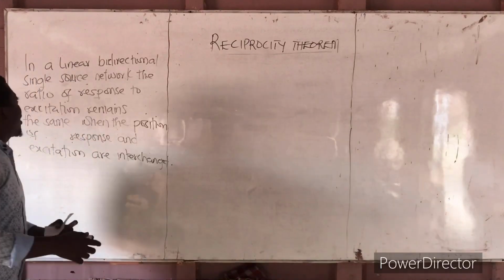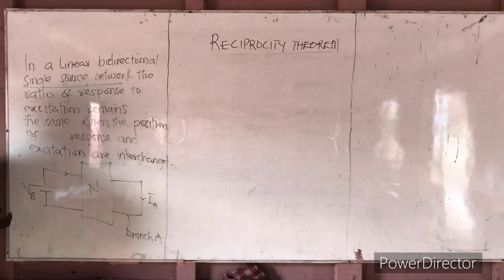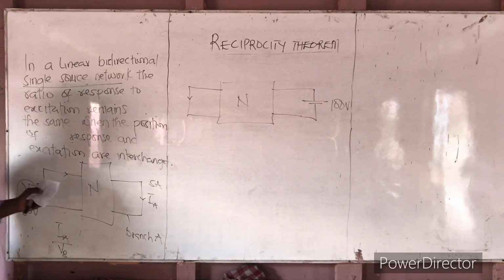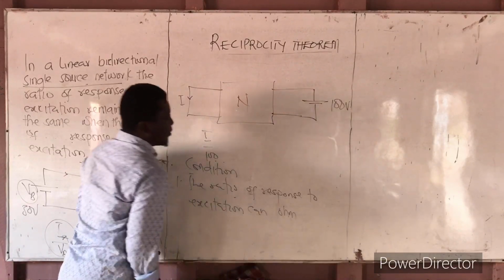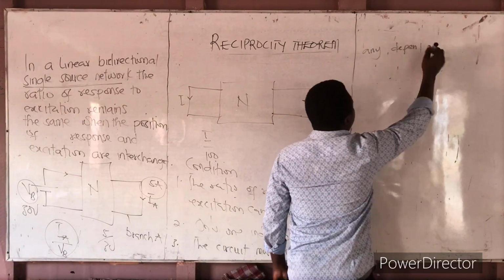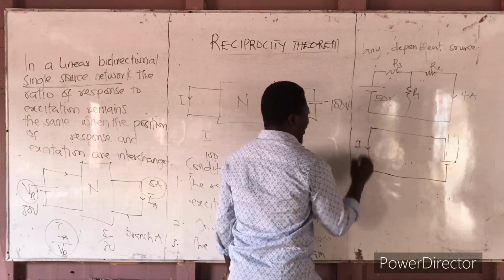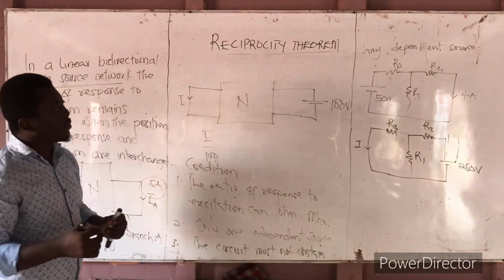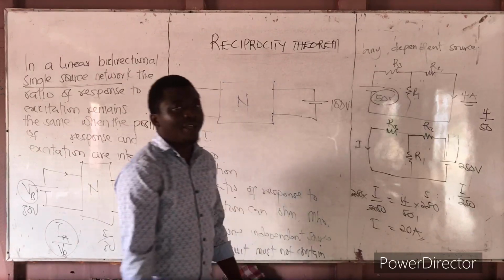LESSON 11-APPLIED ELECTRICITY- Reciprocity Theorem